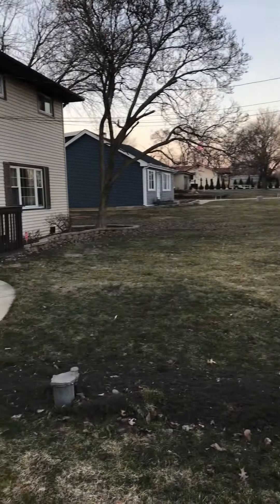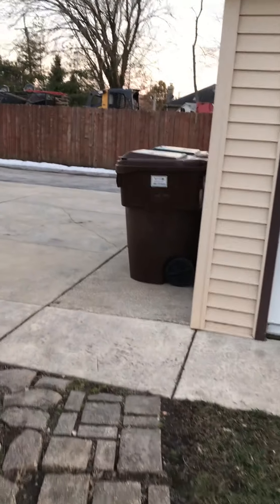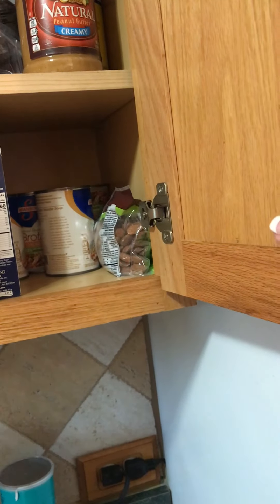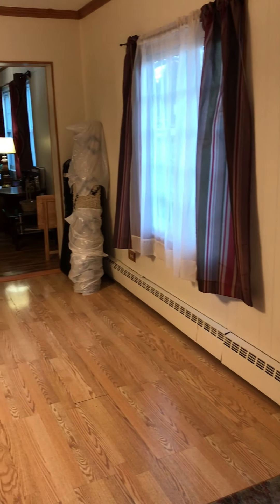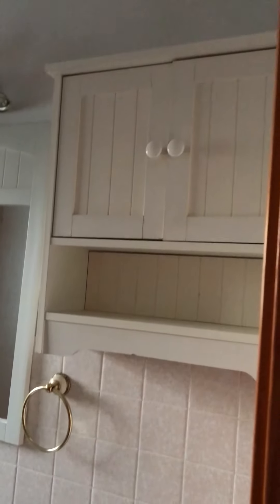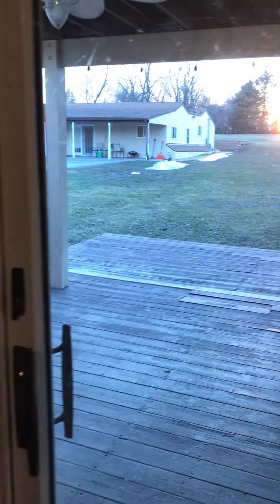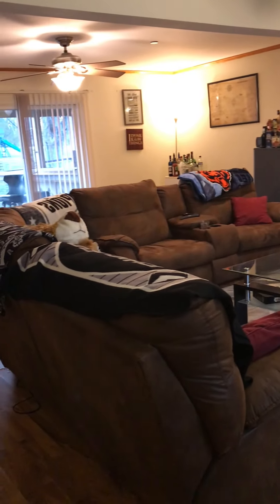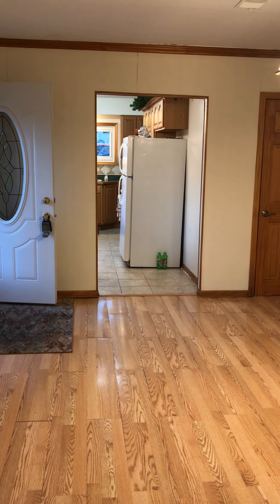17442 S. Central Ave., Tinley Park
If you need space, here it is! 4BD, 2BA, eat in kitchen, & separate dining room. Large LR w/stone fireplace & doors leading to the huge outdoor deck with big bar area. Upper deck off upper bedroom and rear entry from upper deck also! Gas & electric included in the rent; well and septic so no bills for that either! Yard goes on & on! 1 acre. Maintaining salt for softener is tenant's responsibility. Lawn care, snow removal & garbage is shared tenant responsibility with tenants in 2-unit also located on the property. Gas and electric are included. Minimum 1-year lease 700+ credit score; income should be 2.5X rent $55 non-refundable application fee per adult for credit report and back ground check. PLEASE WEAR A MASK. MOVE IN EARLY APRIL 2021